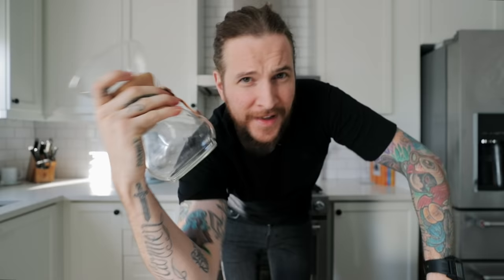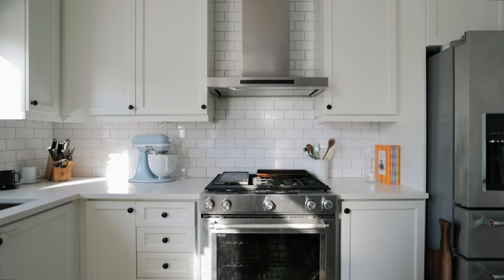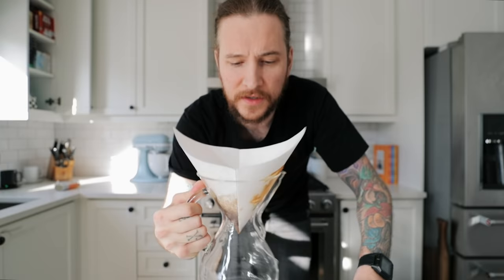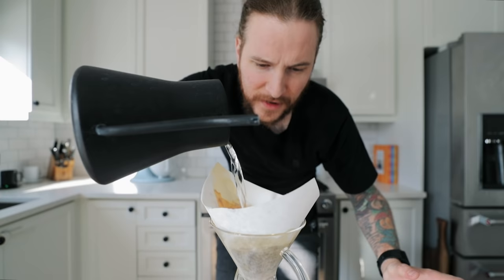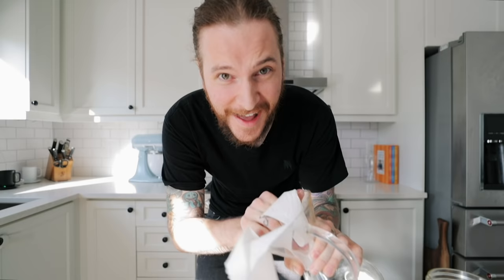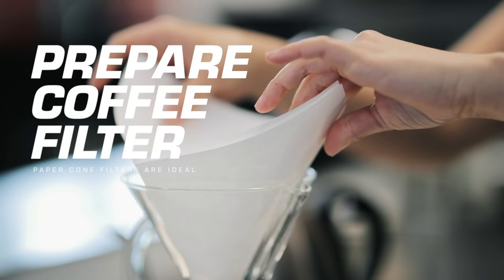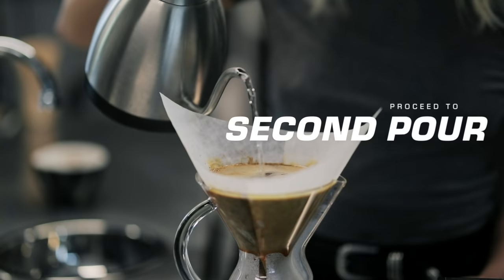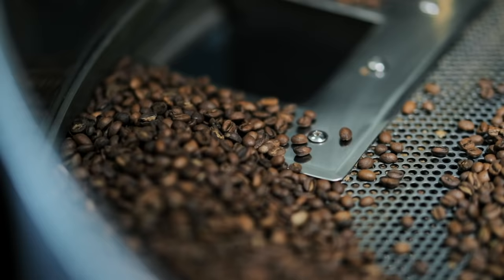HOW TO MAKE COFFEE with PETER MCKINNON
How to make pour over coffee using a Chemex!

My 2019 KIT for Filmmaking, Photography & Vlogs:
ND Filters
Cheaper Filter Case